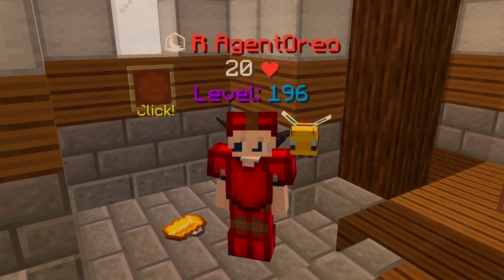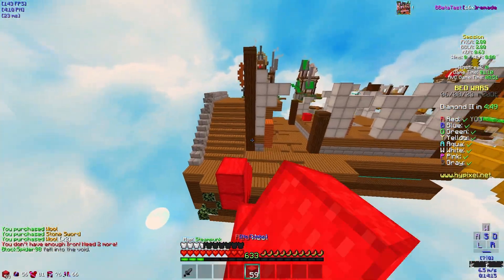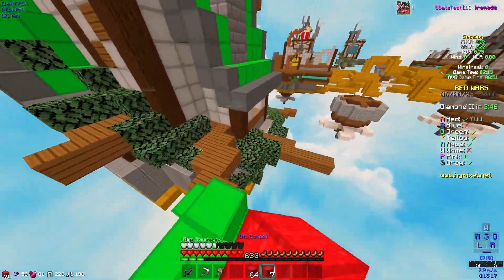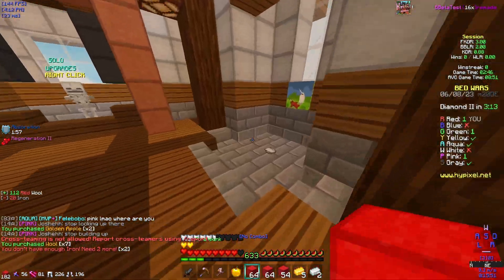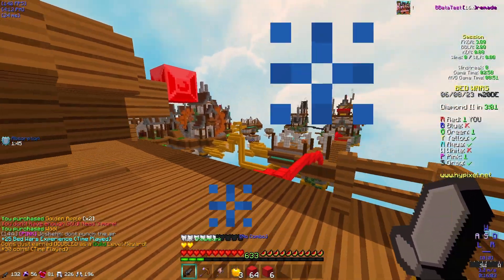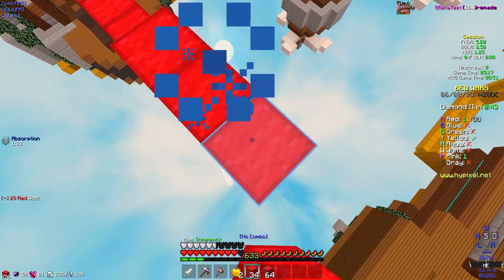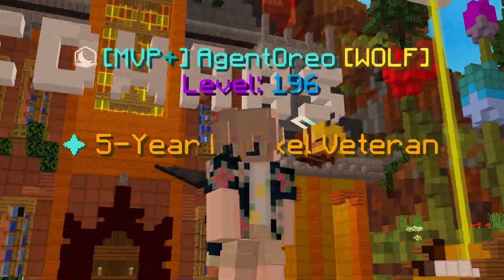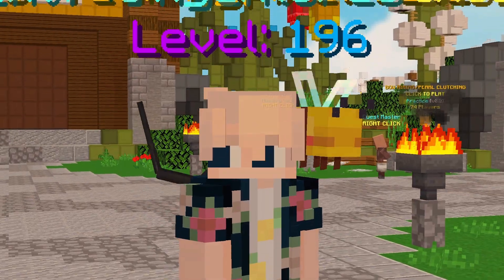I'm Making A Texture Pack Hypixel Bedwars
Ok so I'm about to hit 500 subs and I wanted to do something for that so I decided to make a 500 sub texture pack. Hope you guys like the textures I have so far and hopefully I will be able to get the pack out sooner rather than later.